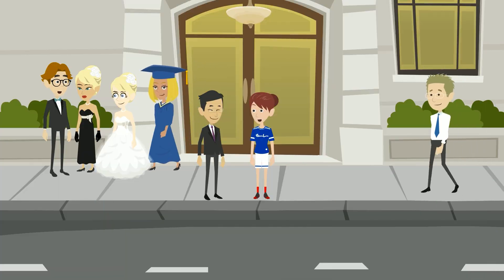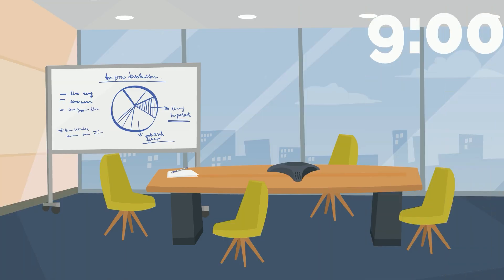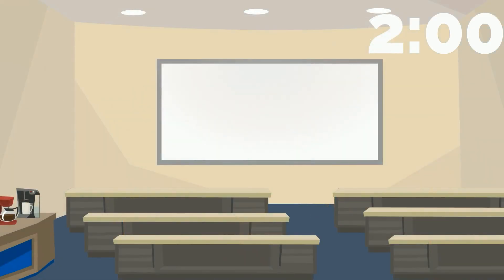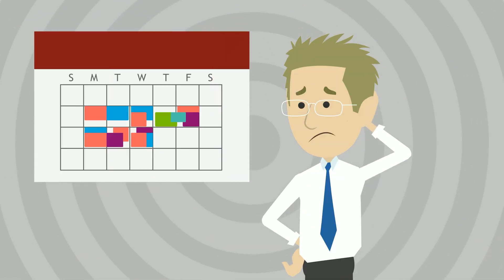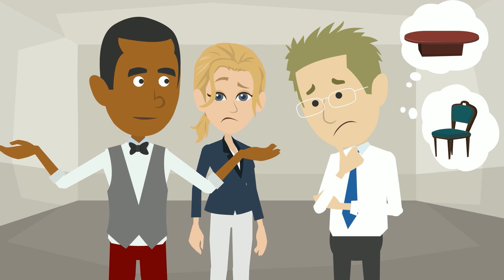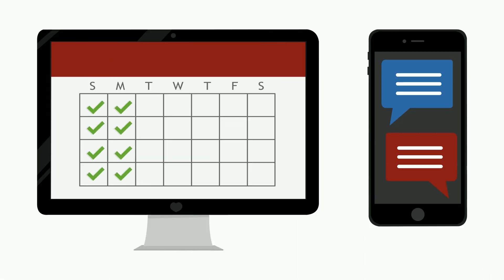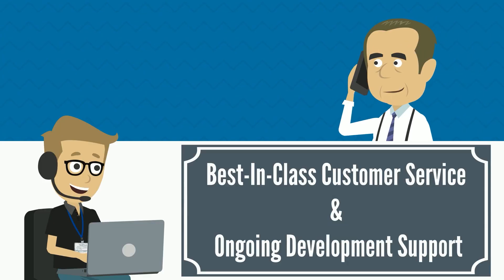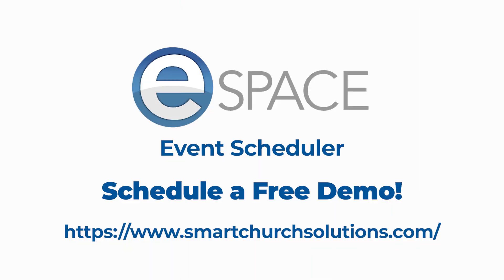eSPACE Event Scheduler Software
eSPACE is the comprehensive facility management software designed to empower churches and organizations with seamless scheduling, maintenance, and asset management. With eSPACE, align your team, streamline operations, and ensure efficient management of your facilities with our integrated Work Order Management, Event Scheduler, and Asset Tracking modules.

About eSPACE:
eSPACE stands as a leading facility management solution, offering a suite of tools that cater to the unique needs of churches and organizations looking to optimize their space and resources. Our software is crafted to enhance operational efficiency, improve facility usage, and reduce costs, all while supporting the mission of your organization. From intuitive event scheduling to proactive maintenance management, eSPACE offers scalable solutions to meet the demands of any stage of growth. Join the community of satisfied users leveraging eSPACE to foster better engagement, efficiency, and growth.